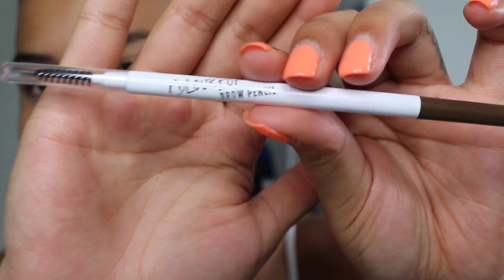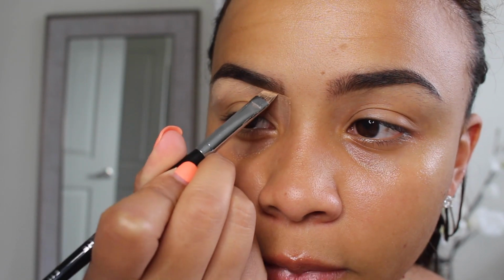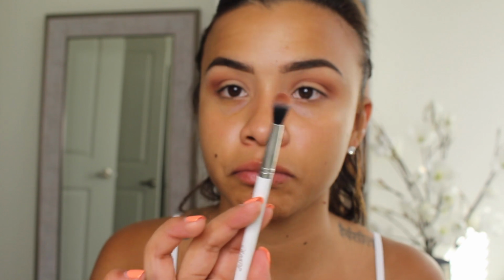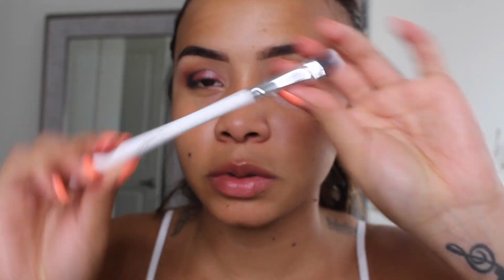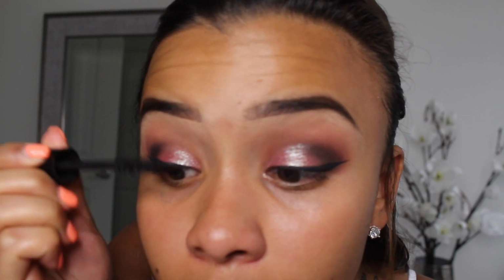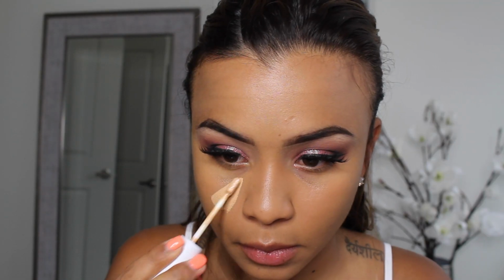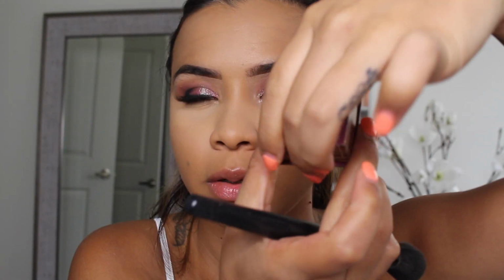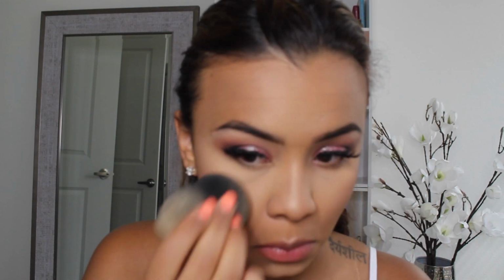Get Ready With Me | Millenia Fashion Week!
Hey everyone!
Get ready with me as I try a ton of new colourpop goodies and get ready for an event!

Products Mentioned:
Colourpop Brow Pencil in Bangin' Brunette
Nars Soft Matte concealer in "Ginger"
Too Faced 24H Shadow Insurance
Colourpop Single Shadow in Locked and Loaded
Anastasia Single Shadow in Caramel
Colourpop Tapered Blending Brush
Colourpop Single Shadow in Wake up Call
Anastasia Shadow in Blazing
Anastasia Shadow in Red Earth
Colourpop Single in Cloud Nine
Morphe M562
MUFe shadow in D652
Colourpop Super Shock Shadow in Party Of Five
Coourpop Medium Shader Brush
Colourpop Single in Dreamboat
Sephora Black Liquid Liner in Noir BLack
SmashBox Primerizer
Lancome Monsieur Big Mascara
Labella Winks Lashes in "Charlotte"
Wet & Wild Photo Focus Foundation in Caramel
Colourpop No Filter Concealer in Golden 40
Make up Revolution Luxury Banana Powder
Sephora Microsmooth Baked. Face Compact in Bronze
Benefit Hoola Bronzer
Elf Angle Blush Brush
Anastasia Blush Trio in Cocktail Party
Colourpop Pressed Highlight in Boujee Call
Morphe M501
 Colourpop Lip Liner & Ultra Satin lip in Aquarius
Buxom Hot Toddy Lipgloss
Babyliss Pro Blow dryer